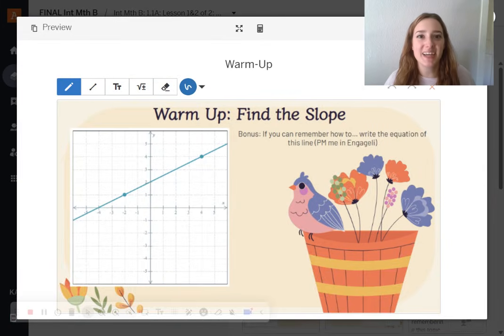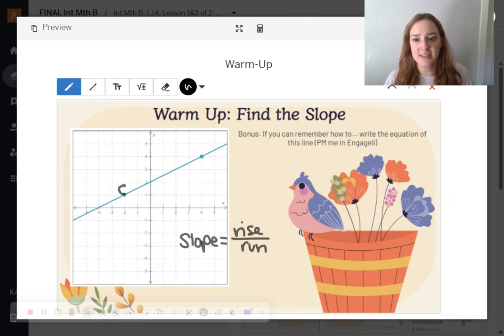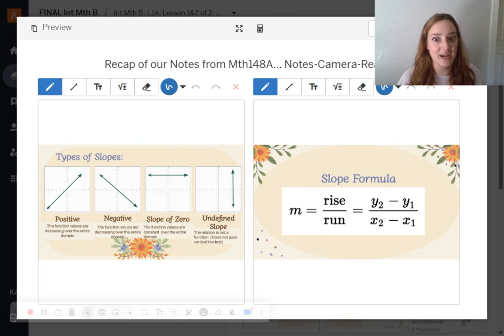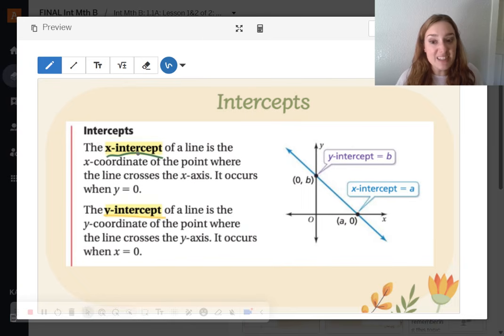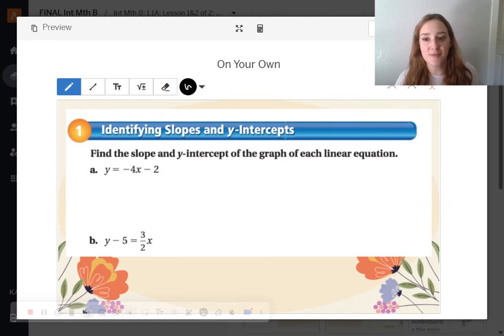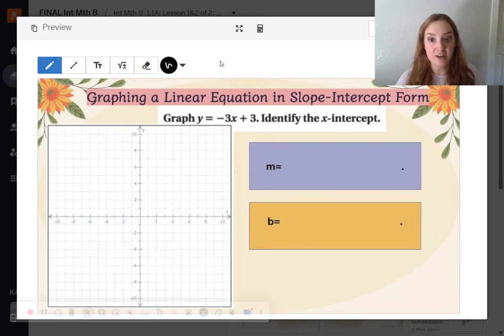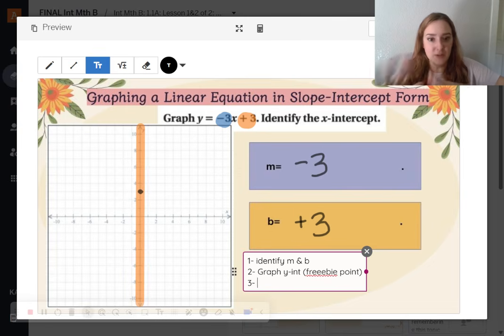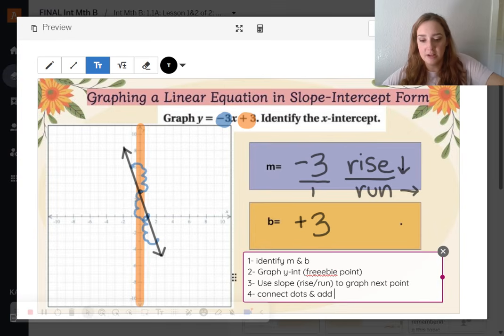Int Mth B: 1.1A: Lesson 1 of 2: Recap on Graphing Linear Equations Recorded Lesson